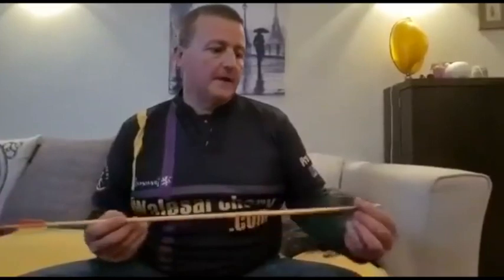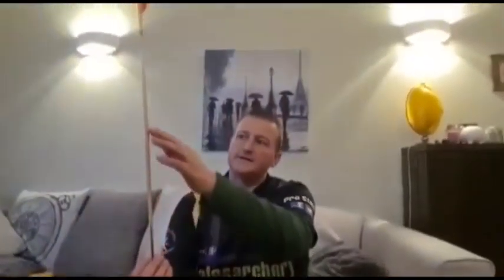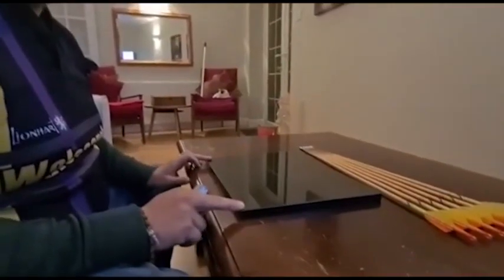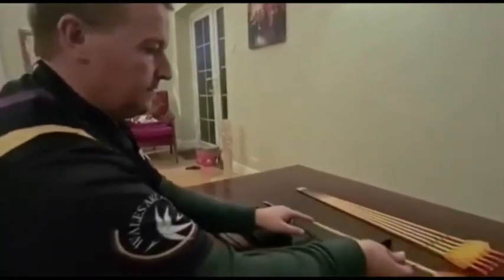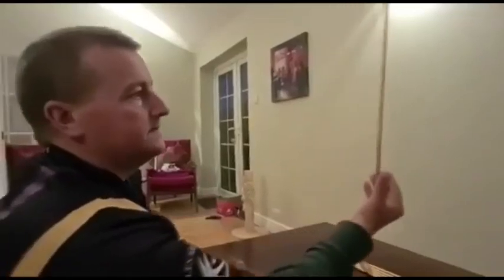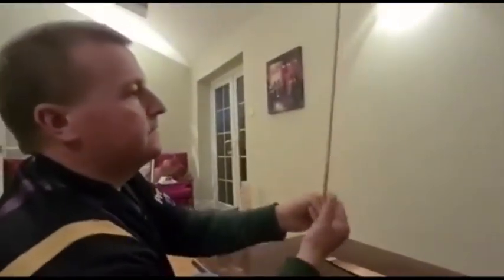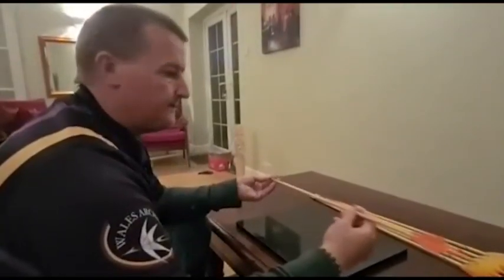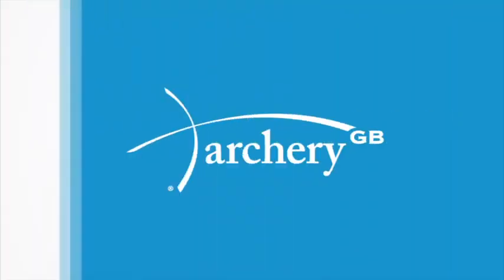How To Straighten Longbow Arrows with Rob Twigg (Improve Your Game)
In this episode of Archery GB's 'Improve Your Game' series, Rob Twigg shows you how he straightens longbow arrows safely to improve their flight and as a bi-product, improve your scores.